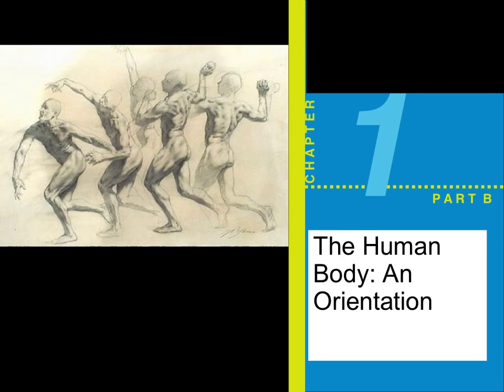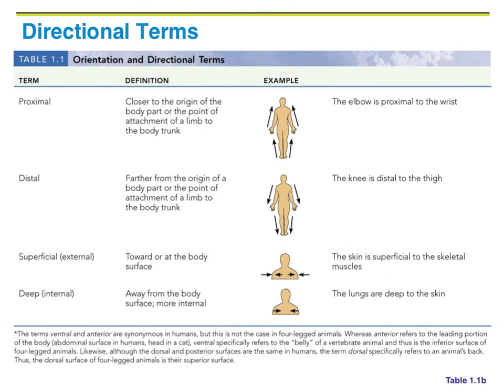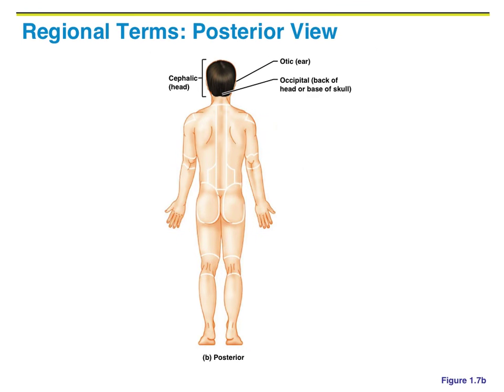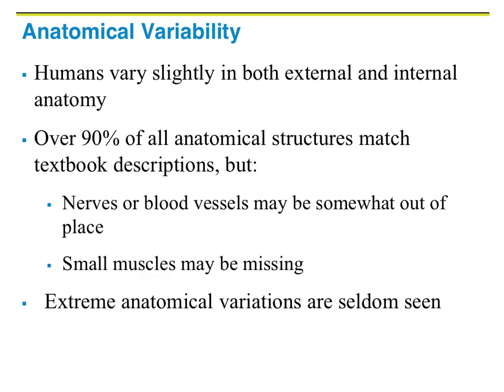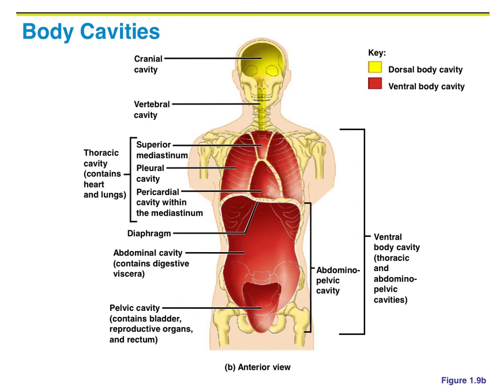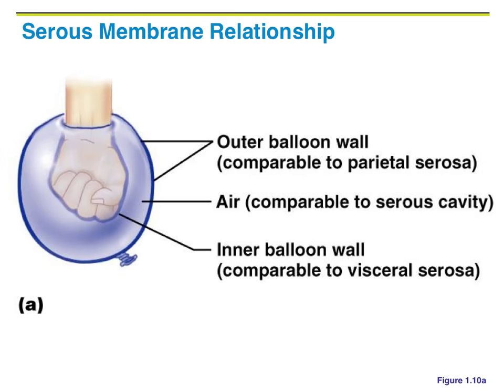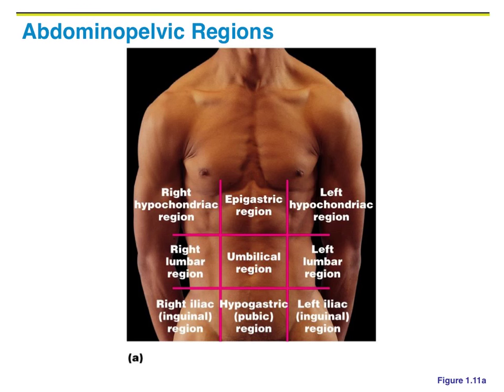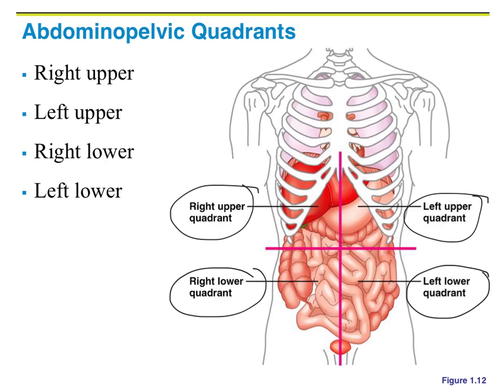BIO 168 Ch1 b 1 Lecture